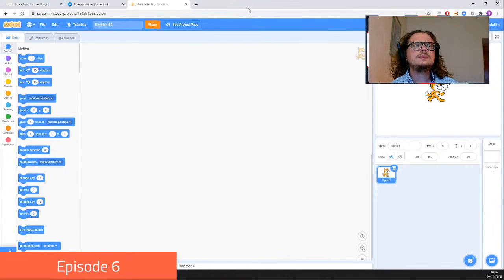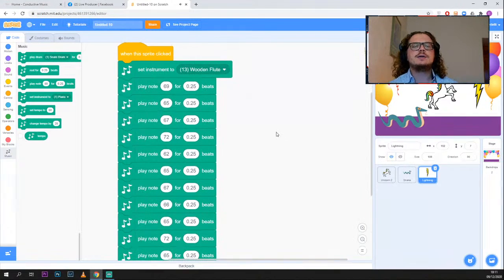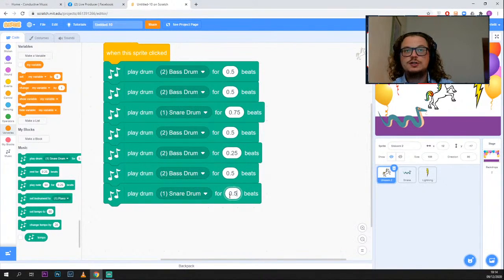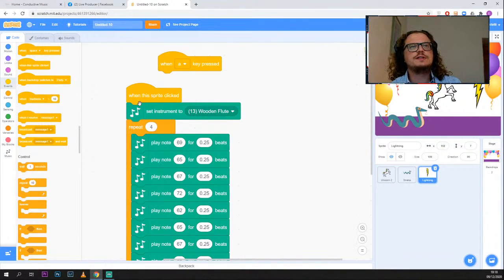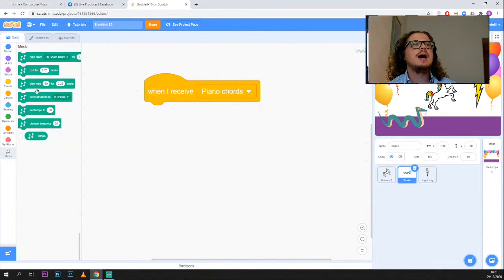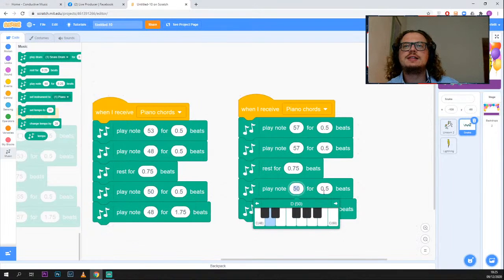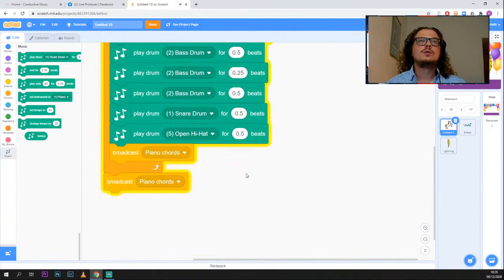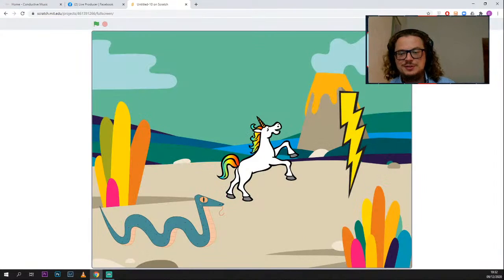STEAM Corner - Episode 6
Welcome back STEAM machines!

Today we continue making music on Scratch, developing our new, interactive band. Don't forget to check Episode 2, which helps you get to grips with the basics of this software.
Today we'll look at making chords, sending messages between sprites, and incorporating any suggestions that you may have.

As always, Stay Curious,
Enrico and the CM team